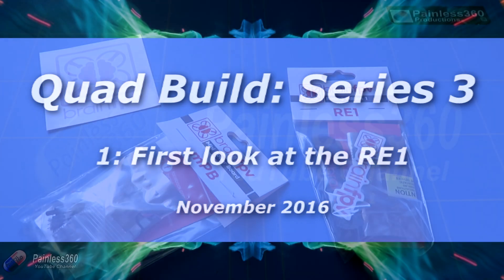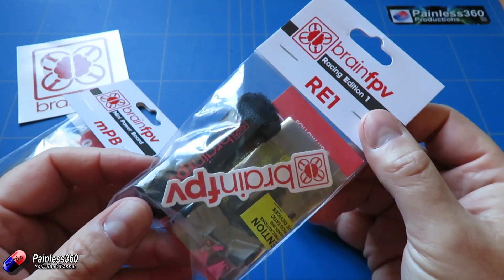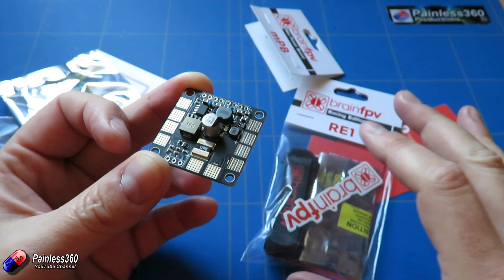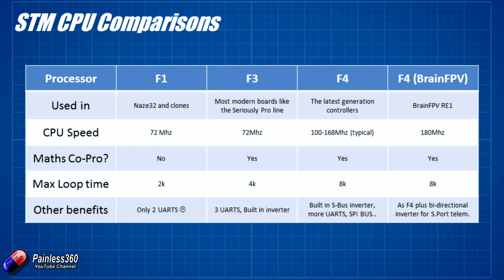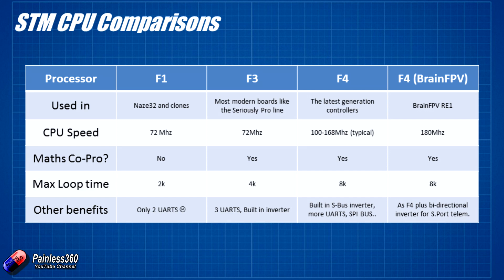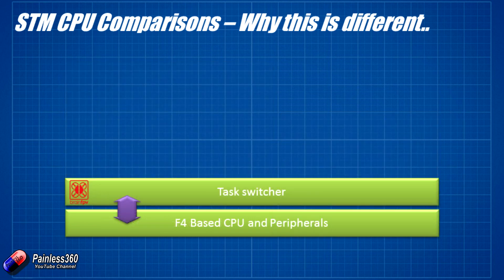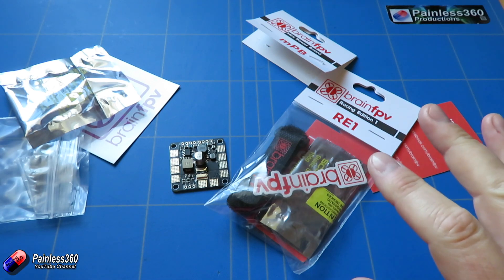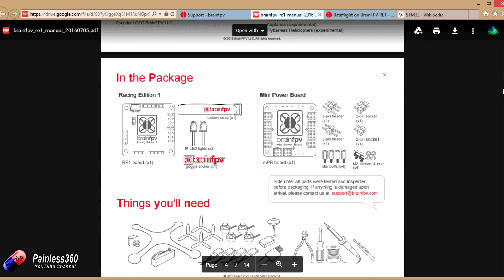(1/7) Quad Build Series 3: Introduction to the BrainFPV RE1 F4 flight controller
Happy flying!